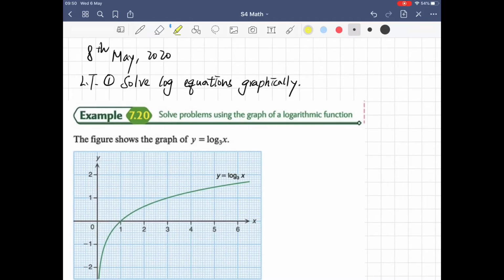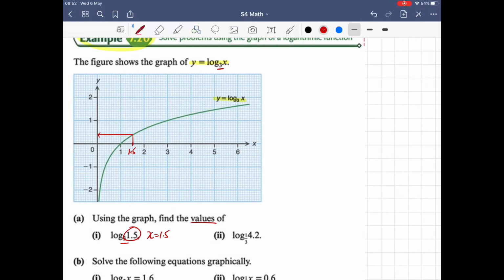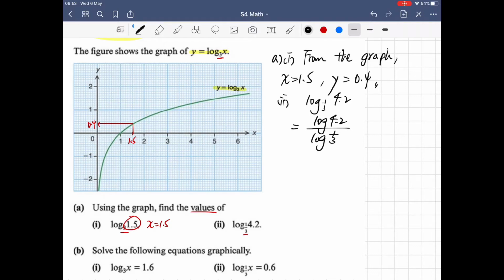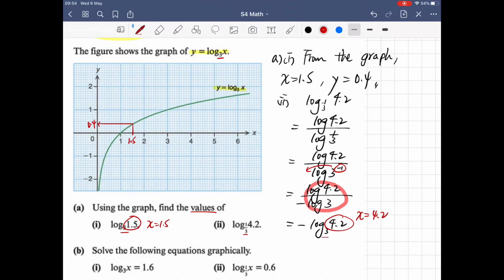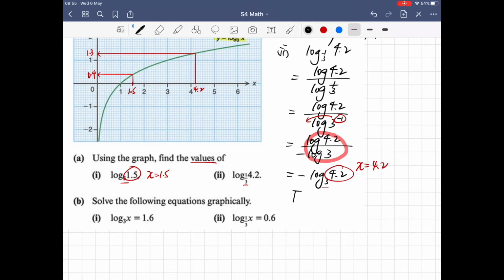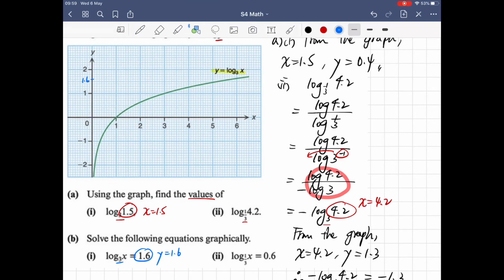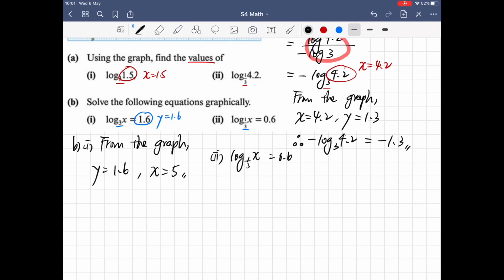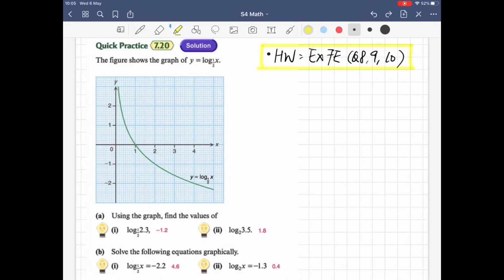Ch7.4 Solving logarithmic equations graphically (2)